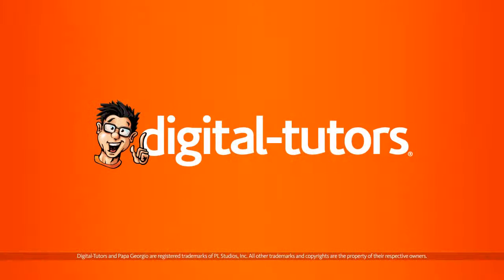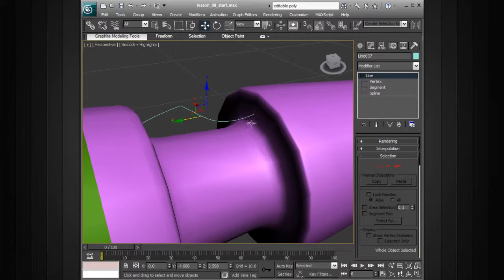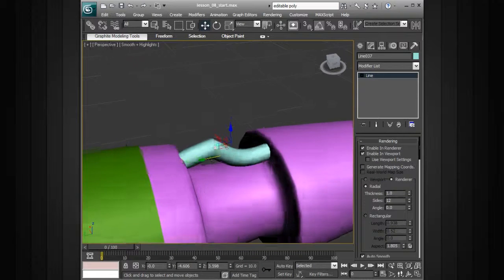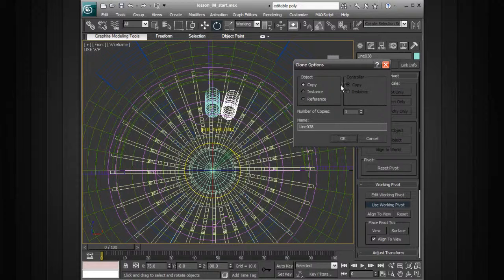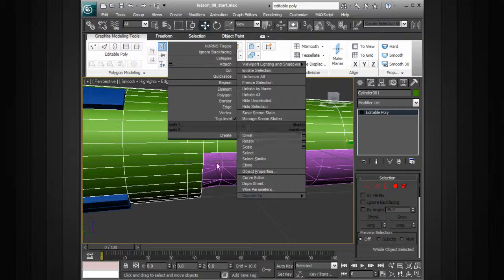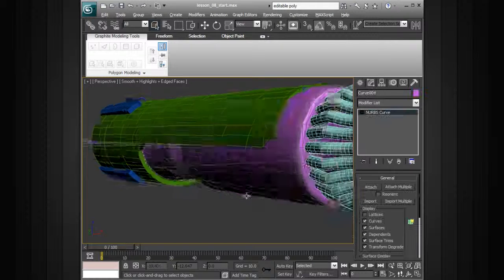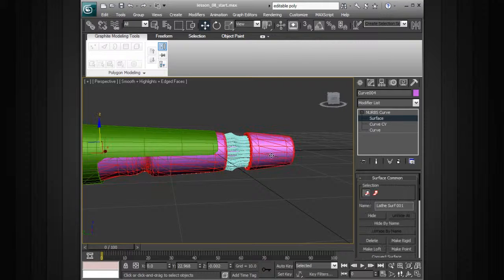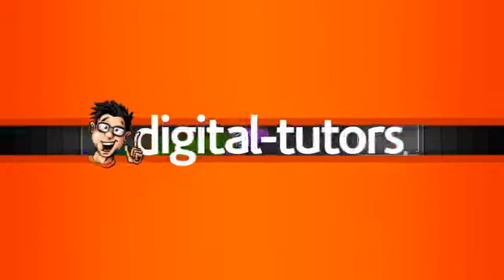3ds Max Tutorials Introduction to 3ds Max 2011 Tutorial 18